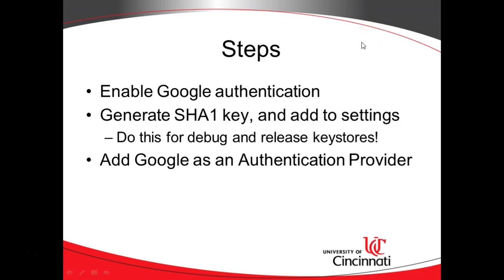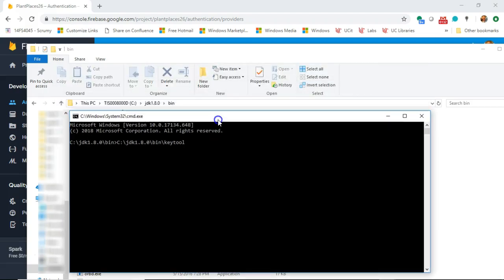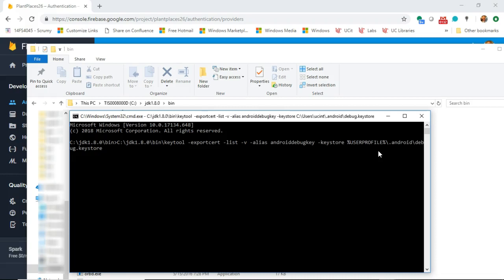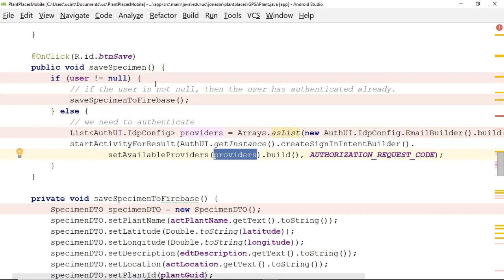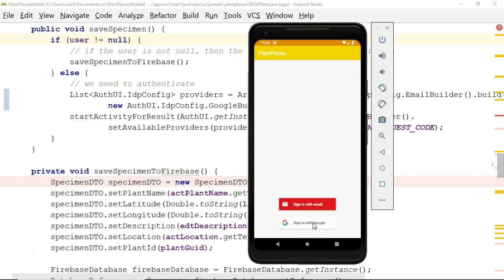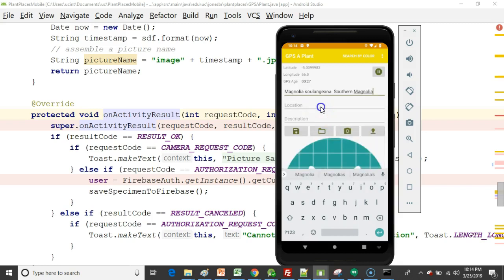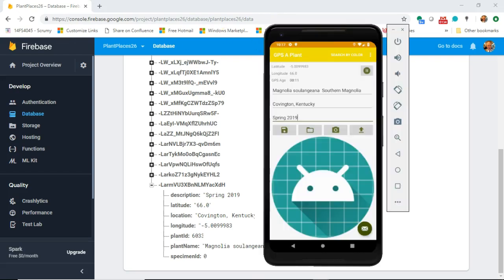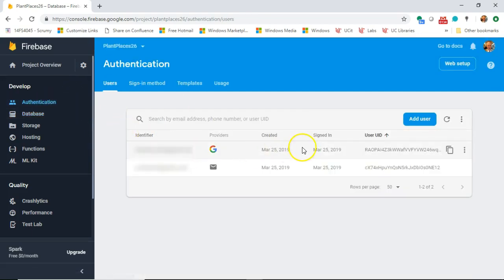Use Google Authentication with Firebase: Example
Use Google authentication as a single sign on provider with Firebase authentication.  Generate an SHA-1 key and register it with firebase.  Add Google auth provider to an existing AuthUI provider in Android Studio.  Walk through examples in the debugger with an authenticated user, and a user who has not yet authenticated.  Watch Firebase data update as we save from an Authenticated user.